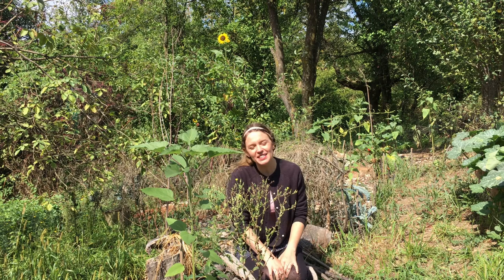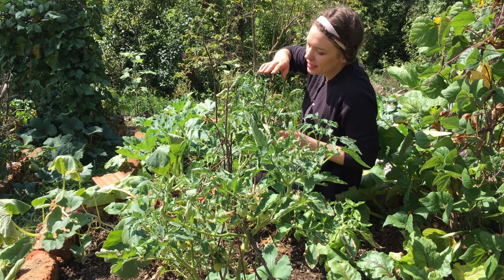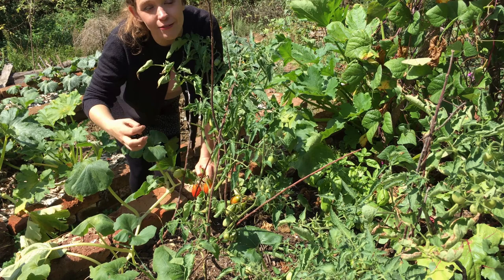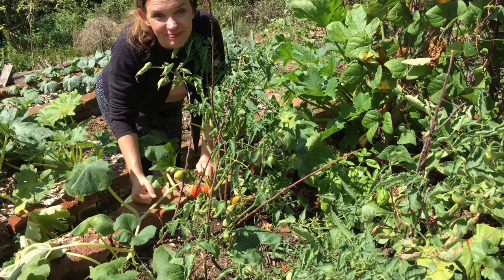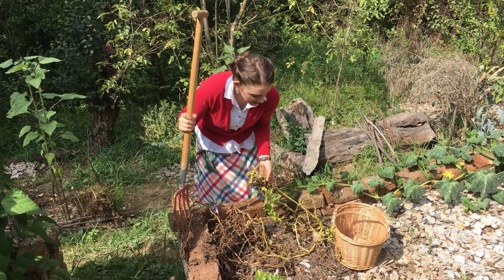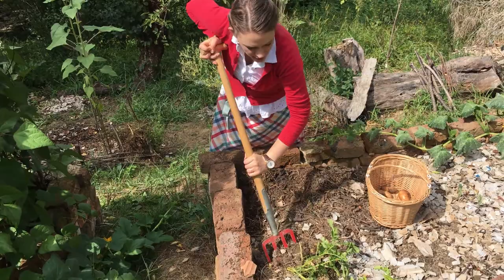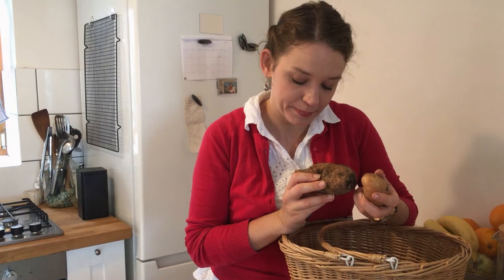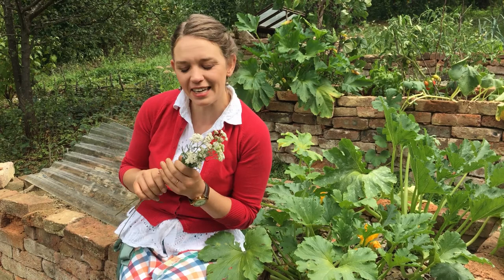4th week in Aug. Tending tomatoes & what thrived or died in my 'dry garden'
This week has brought changes in the weather with lots of rain and low temperatures. This combined with the shortening daylength means the beginning of the end of the summer growing season. We begin to feel the winding down and prepare for the next phases in the garden as we prune tomatoes and lavender.

Timecodes
0:00 - Intro
1:13 - Care for tomatoes
3:23 - Sun or part-shade for rhubarb?
5:01 - Tiding lavender
6:52 - Harvesting potatoes
8:55 - What worked in my dry bed, and what died.